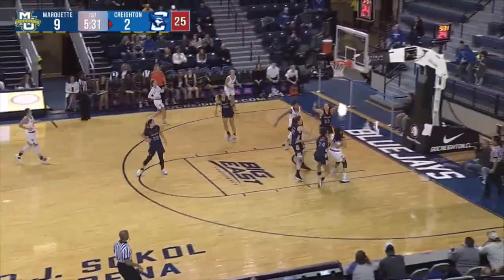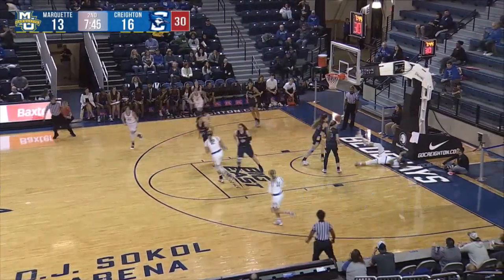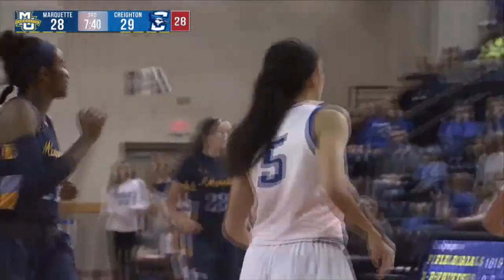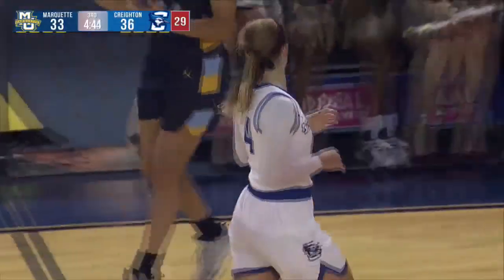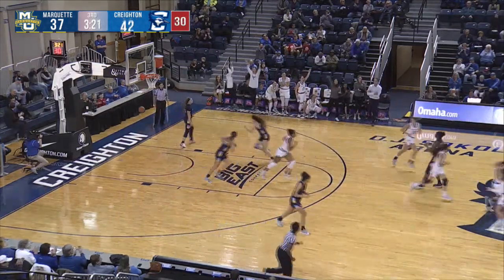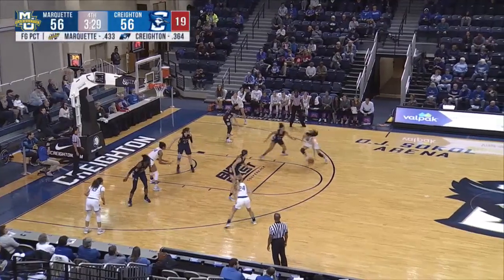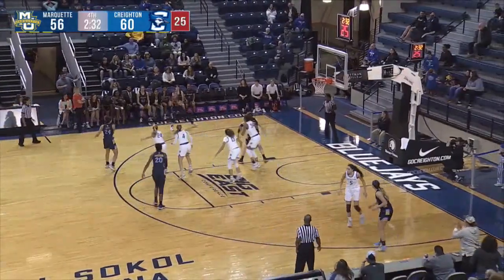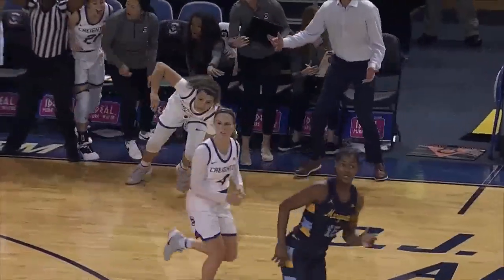Creighton Women's Basketball Highlights - Marquette 1/3/20